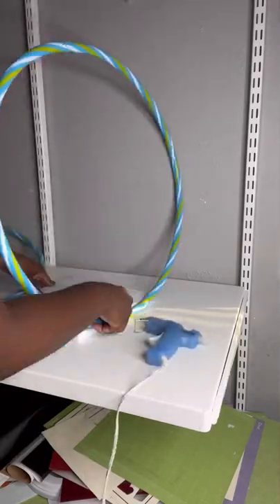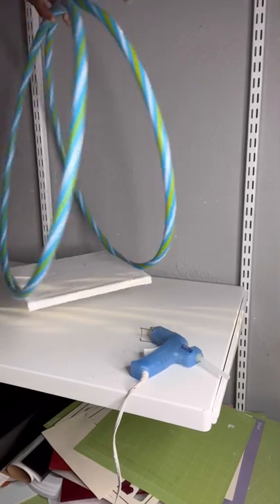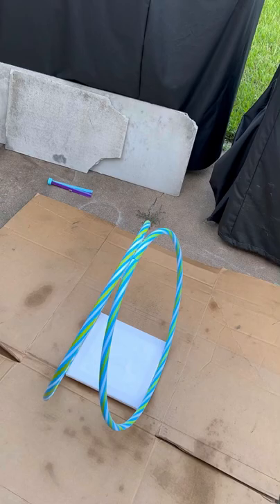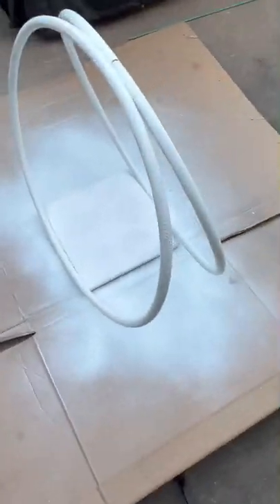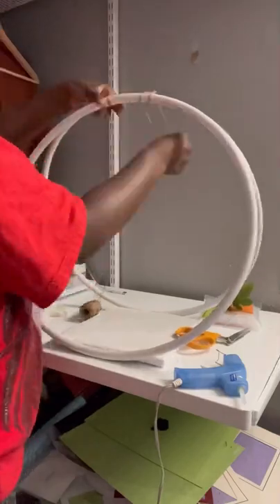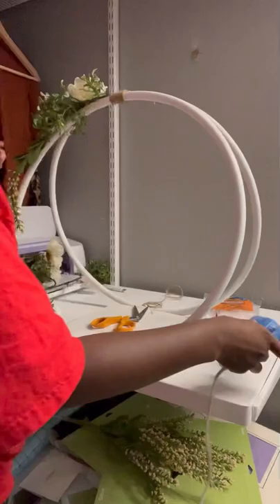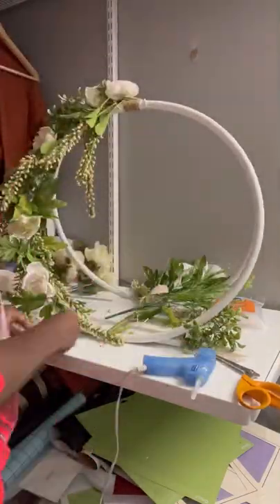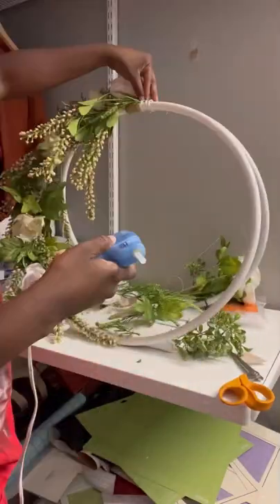DIY CAKE STAND USING TWO HULA HOOPS AND A CANVAS FRAME.